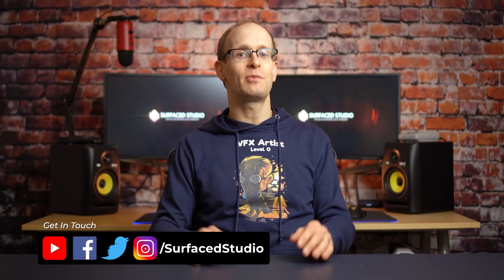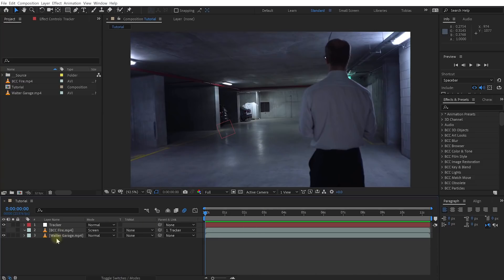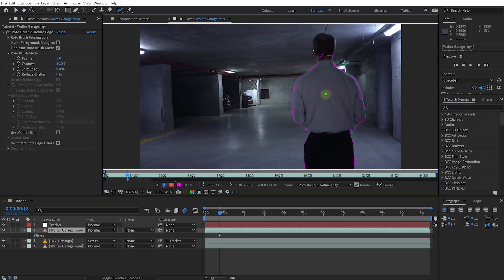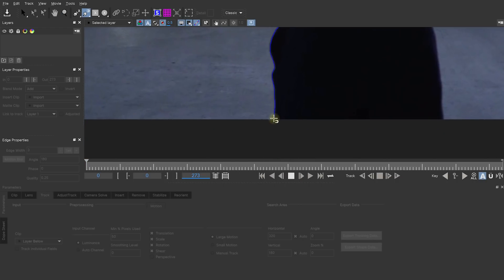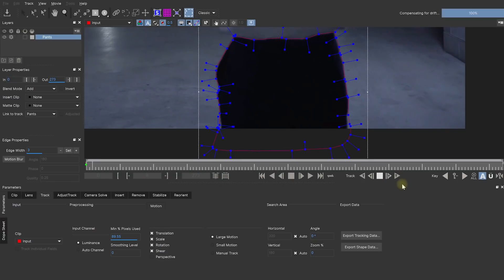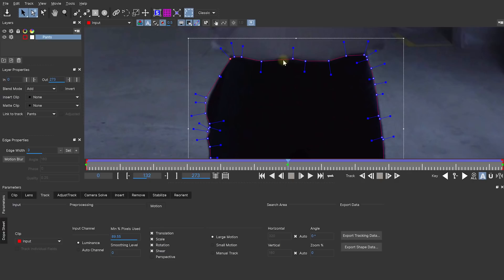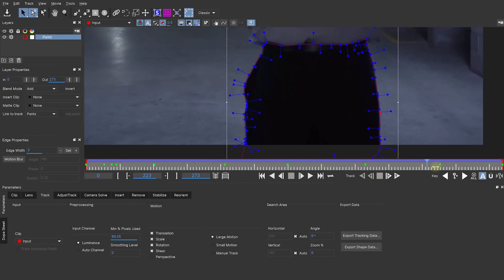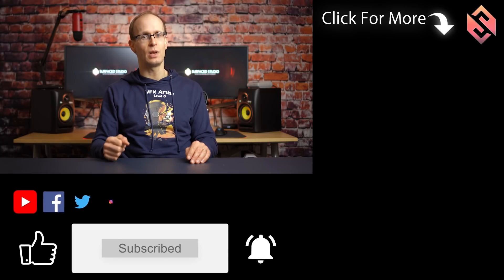Mocha Pro Edge Snapping & Magnetic Splines - Rotoscoping Tutorial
TIME STAMPS
0:00 Introduction
1:41 Rotoscoping Fundamentals & Challenges
4:02 Mocha Pro Setup
5:04 Magnetic Layer & Freehand Tools
7:40 Edge Snapping

Mocha Pro from BorisFX is an academy award winning planar tracker. You can use it to track and insert new images or videos into your footage. You can use it to remove people from moving shots. And you can use it for rotoscoping work :D

With version 2019.5 Mocha Pro has added some exciting new features that I want to show you in this tutorial.

Magnetic Layer Tool - Create a new spline quickly using the magnetic layer tool to easily trace the outline of your subject.

Freehand Tool - Easily switch to the Freehand tool to draw any shape you want. Mocha Pro will convert the path to a spline for you automatically.

Edge Snapping - Automatically snap the points of your spline to the nearest identifiable edge.